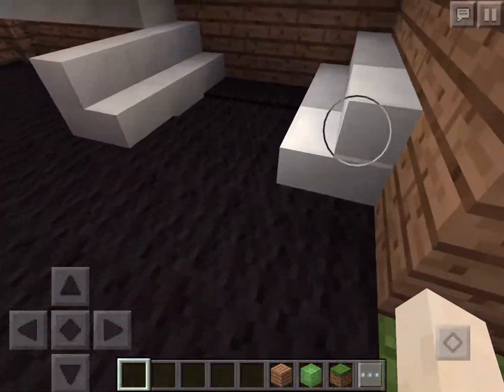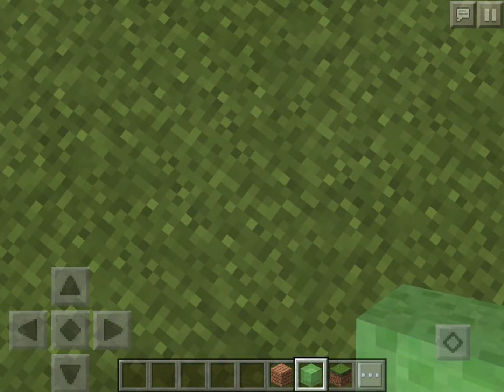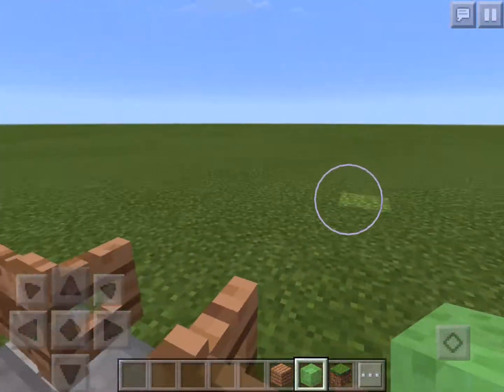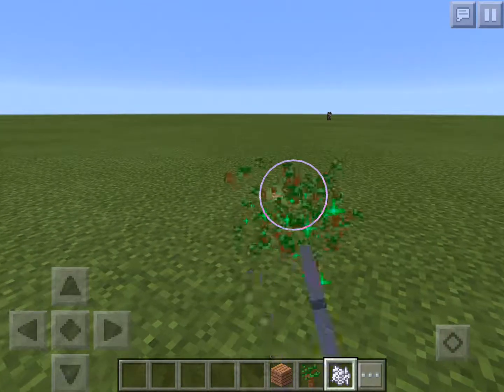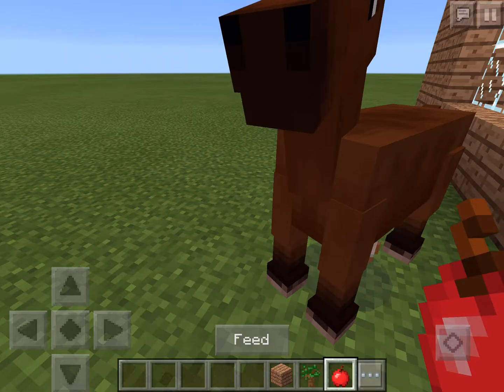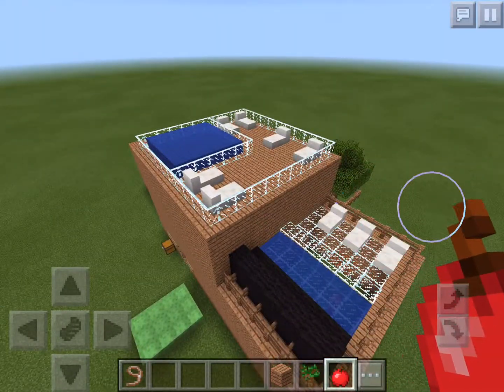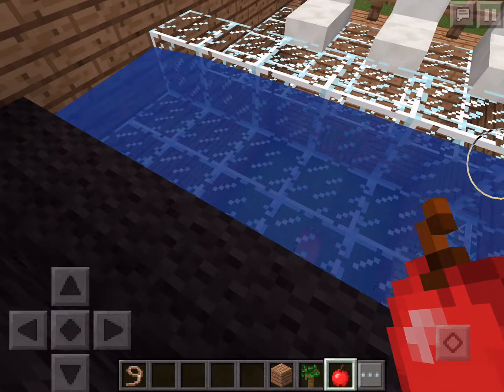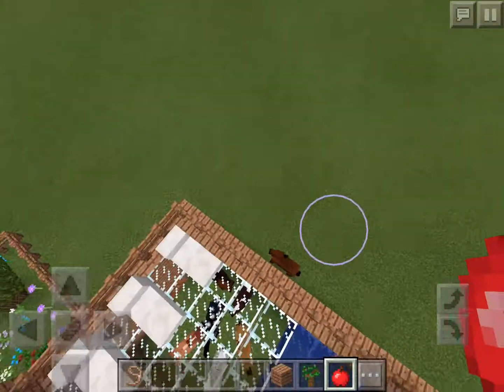Minecraft Masters - Minecraft Miners